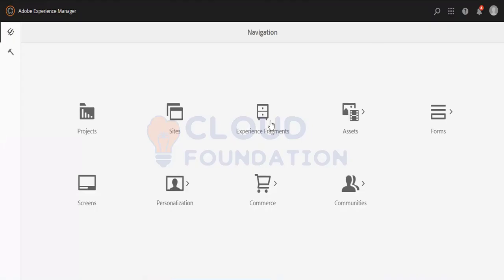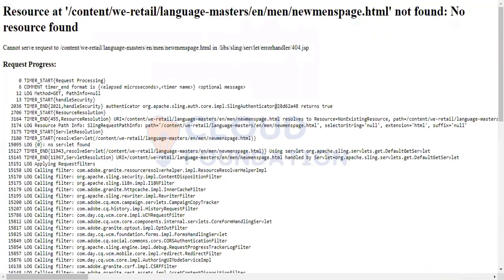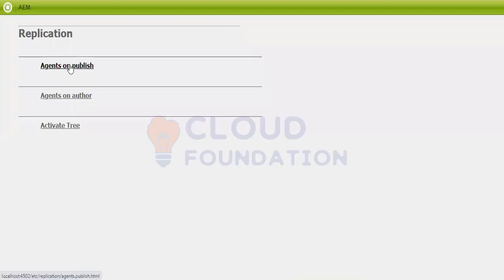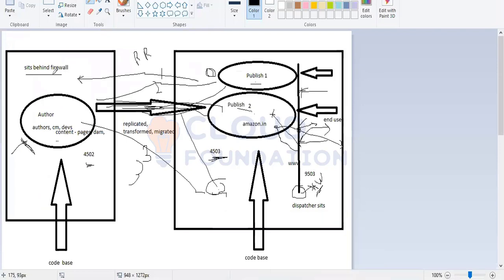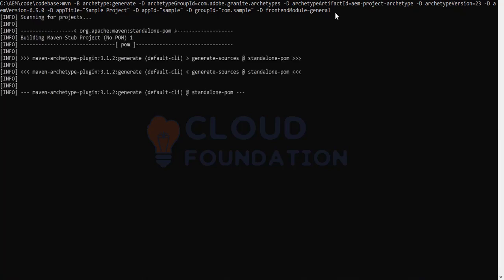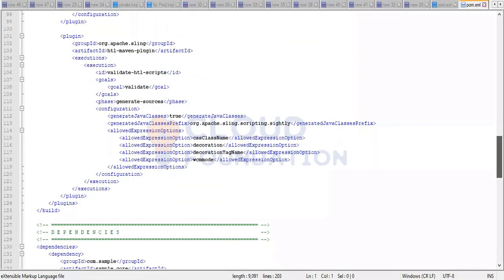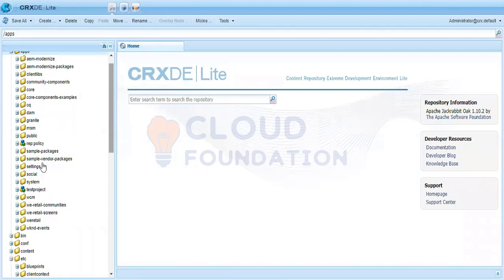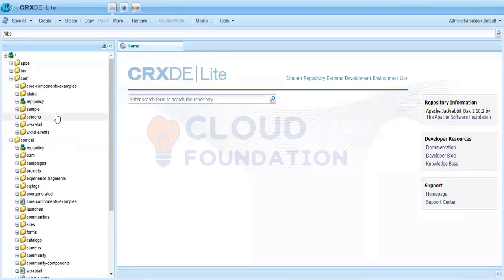Adobe Experience Manager Training | Learn Adobe Experience Manager | AEM Tutorials | Cloudfoundation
Are you looking for Adobe Experience Manager (AEM) tutorial?
Adobe Experience Manager (AEM) is a web-based content management system (CMS) and digital marketing platform developed by Adobe Systems. It is used to create, manage, and deliver digital experiences for websites, mobile apps, and forms.

AEM is built on a Java Content Repository (JCR) and uses the Apache Sling web framework to provide a RESTful interface. It is available as a standalone server or as a cloud-based service.

Our expert faculty will guide you through all the concepts you need to know to pass the Adobe Experience Manager (AEM) certification exam, while our full time technical support team will be there to help you every step of the way. Plus, our flexible training hours mean you can study at a time that suits you.

Topic covered: -
This video has covered on the topic of overview on AEM in Adobe Experience Manager.